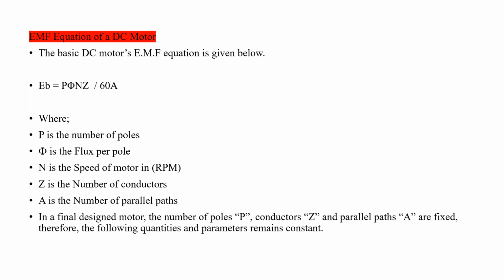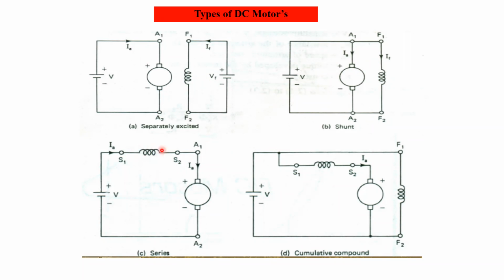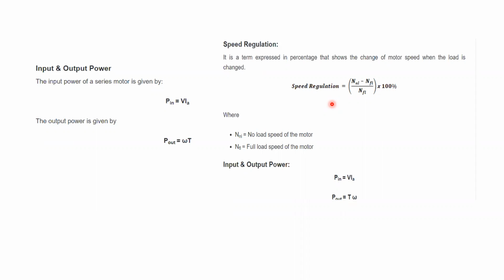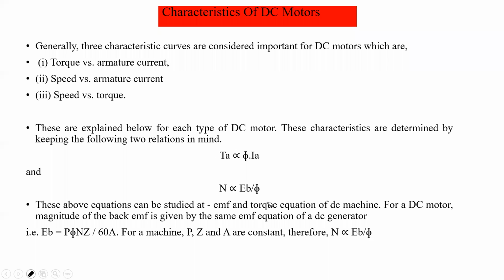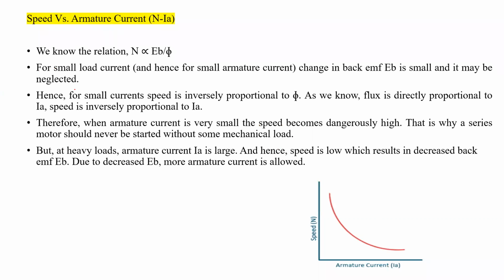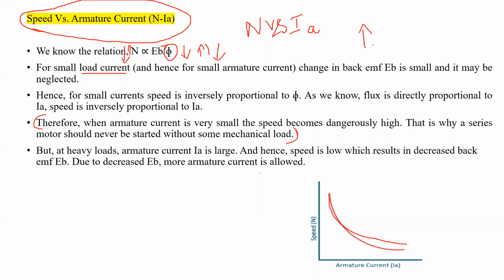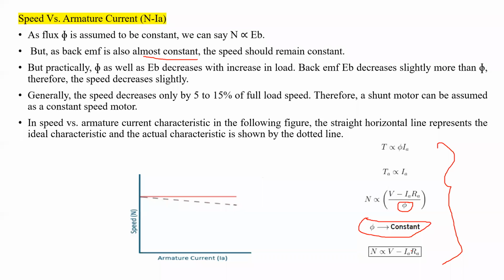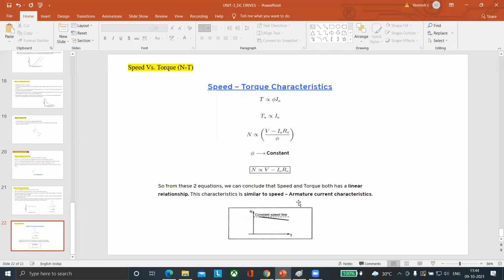9 10 21 DC Motor Characteristics